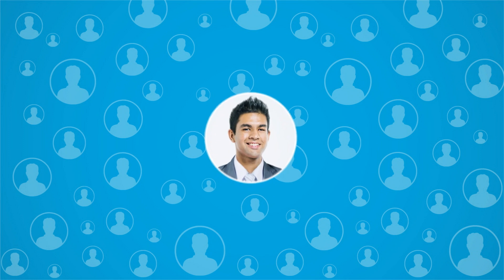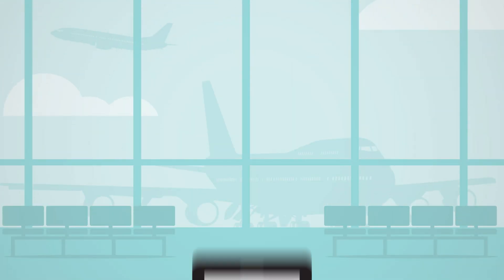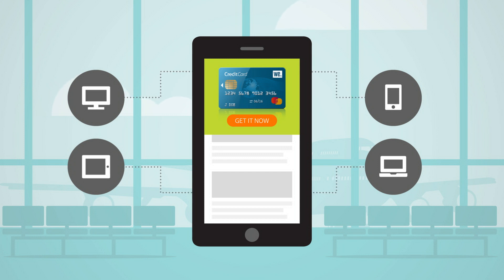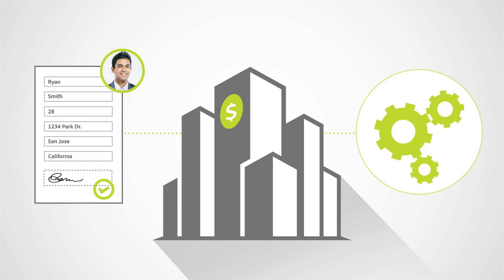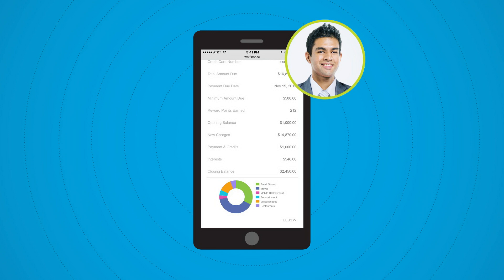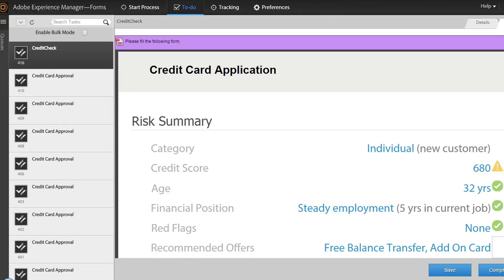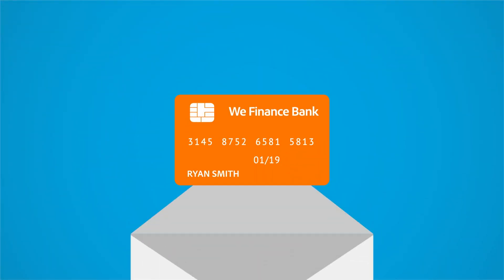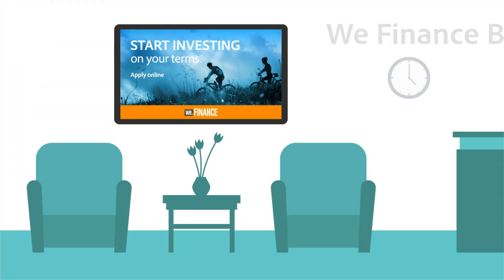Build personalized ads to target your audience - Adobe Audience Manager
Combine data to manage your advertising campaigns and target your audience with Adobe Audience Manager.

You can draw from multiple data points like location, browsing behavior, credit score, or distance to physical assets to build models to expand your target markets.

Adobe Experience Manager Forms allows you to create responsive and adaptive forms that will render across any device and can be completed electronically.

0:39 Adobe Audience Manager pulls from multiple data points to target your best customers
3:02 Adobe Experience Manager Forms creates forms and integrates analytics across any device